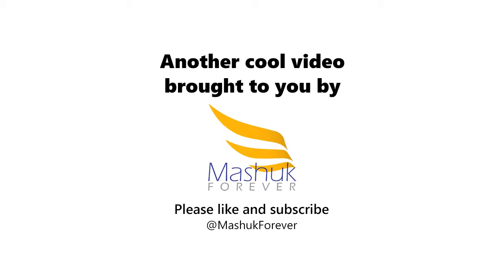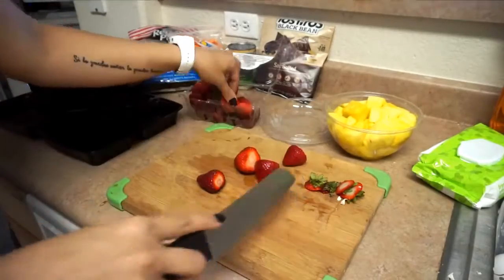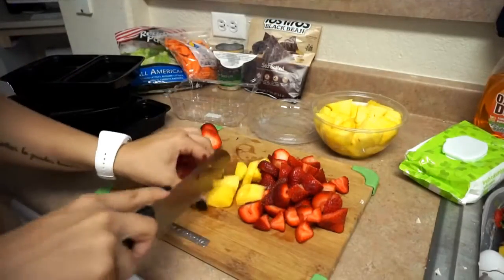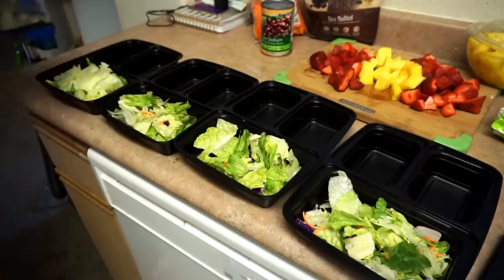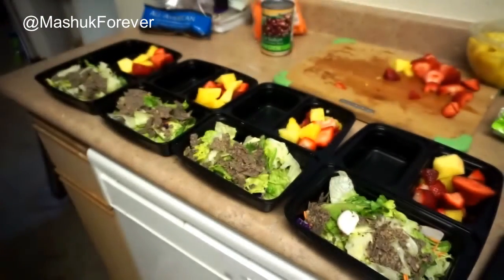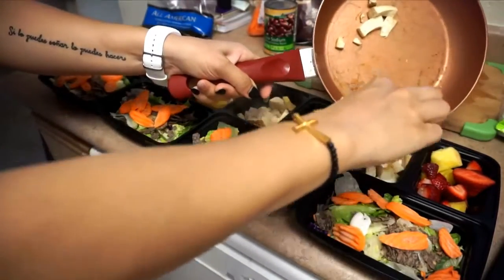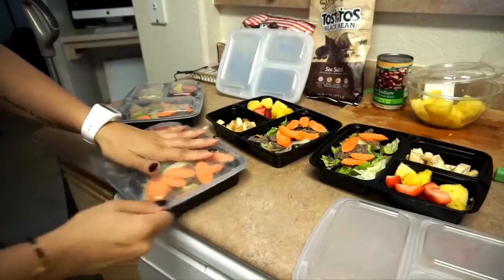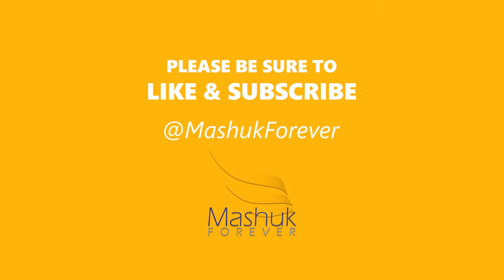VEGAN MEAL PREP FOR WEIGHT LOSS | QUICK CHEAP HEALTHY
A quick video on Vegan Meal Prep For Weight Loss | Quick Cheap Healthy.

Recommended supplements to get the most out of your workouts and weight loss plans: